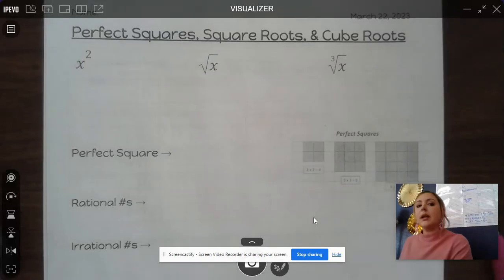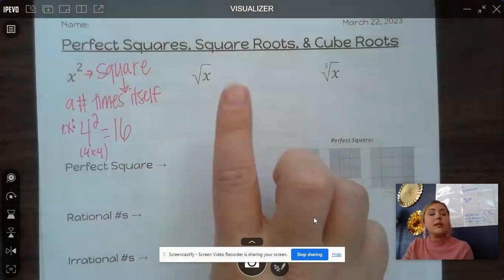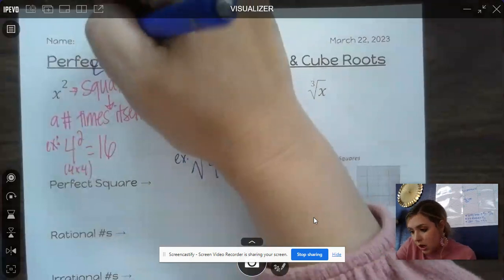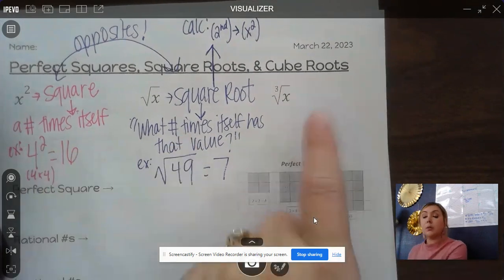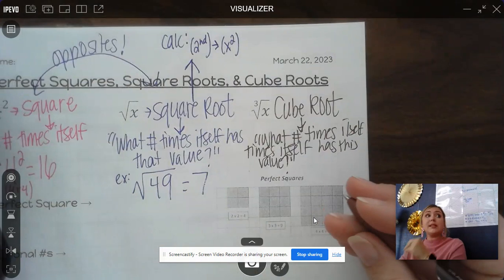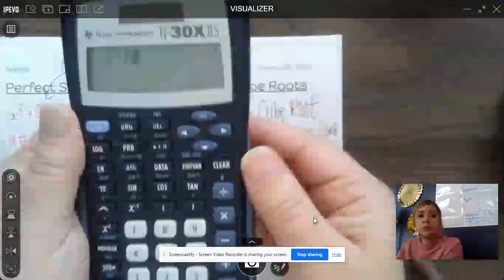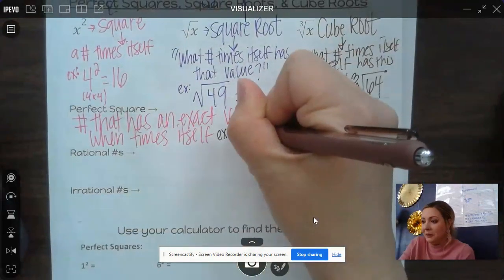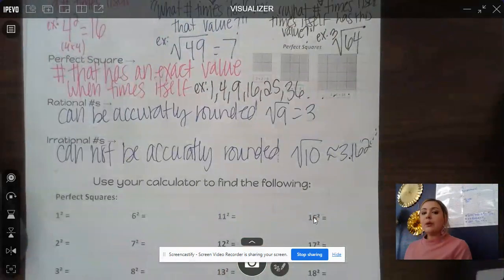Squares, Square Root, & Cube Root Review - 3/22